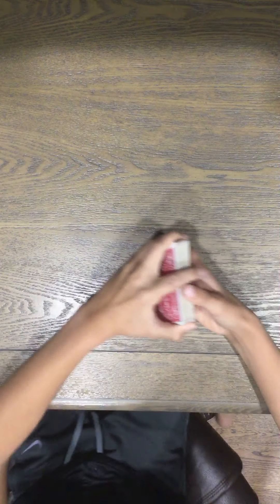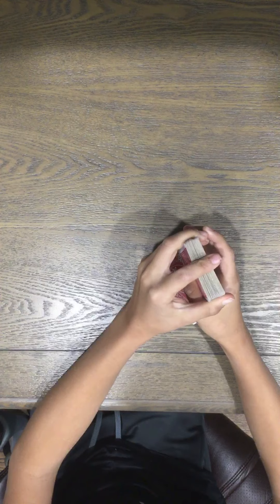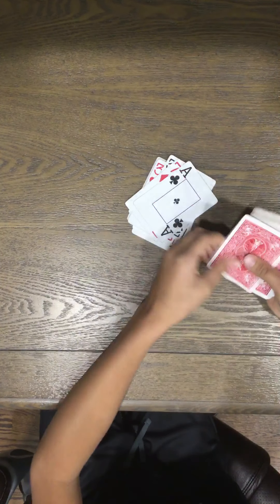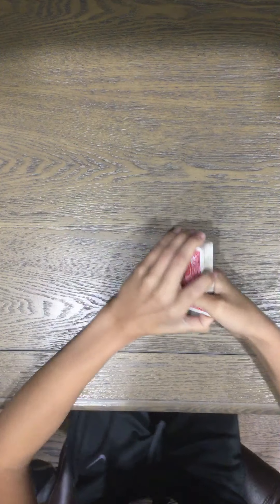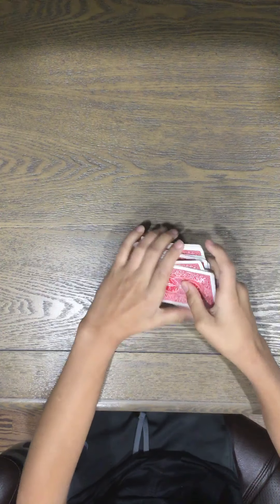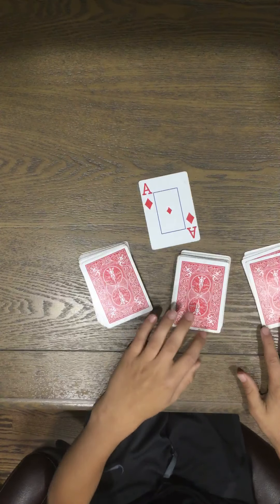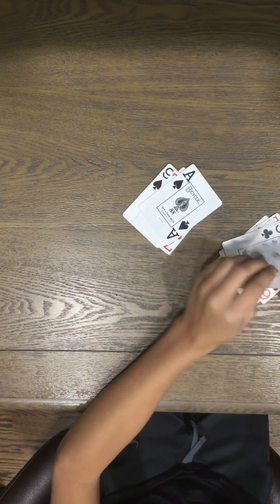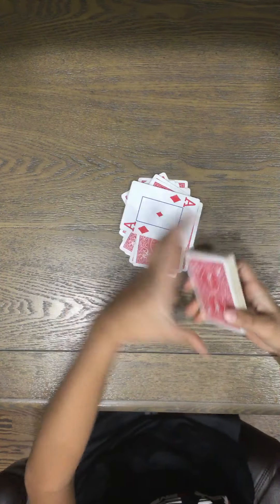The spell your card trick